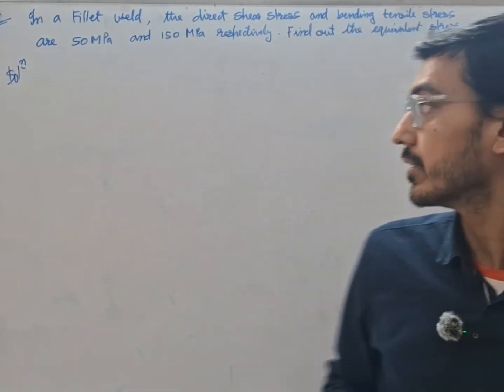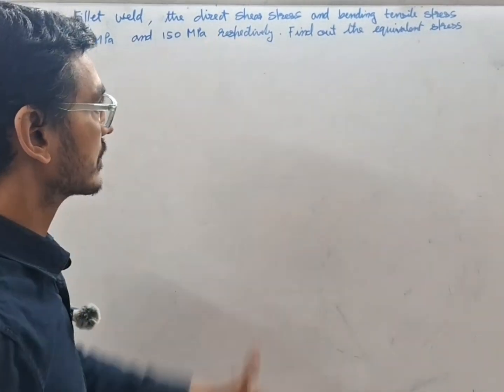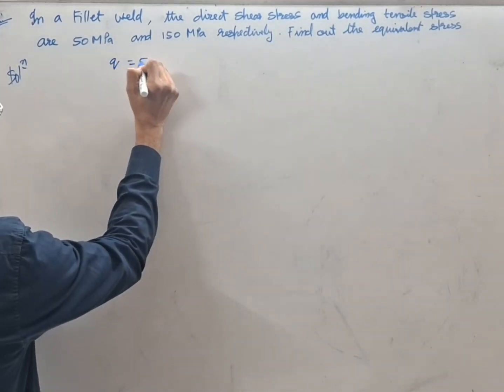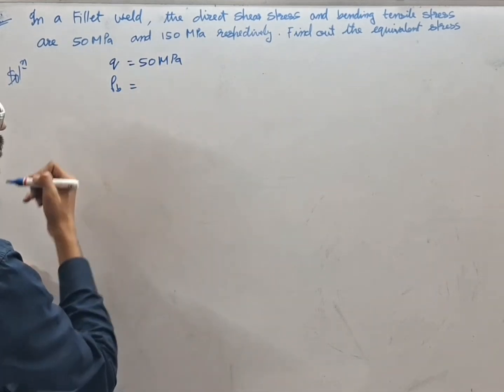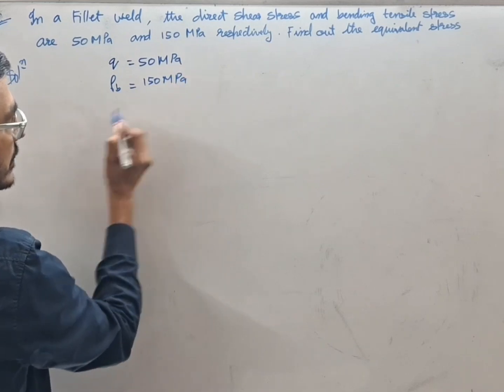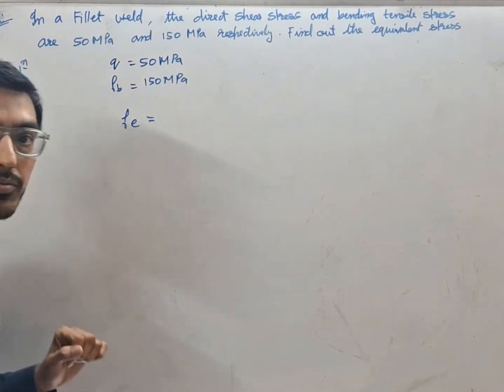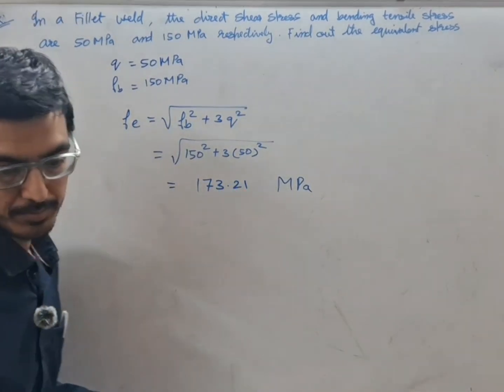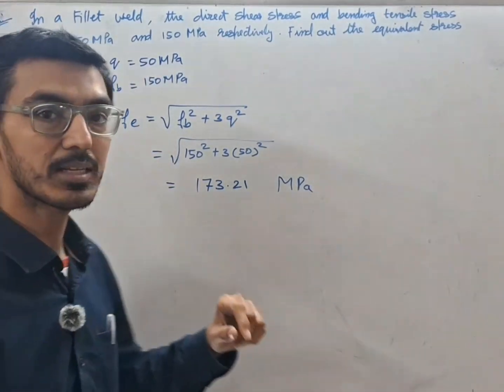Q1 Equivalent stress in fillet weld | Steel structures | GATE | ESE | Civil Engineering | kushal sir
This concept is extremely important for GATE, ESE, SSC JE, RRB JE, and State Engineering Exams.

📌 Useful for:

ESE (Engineering Services)
SSC JE
RRB JE / SSE
State AE / JE exams
BTech & Diploma Civil Engineering students